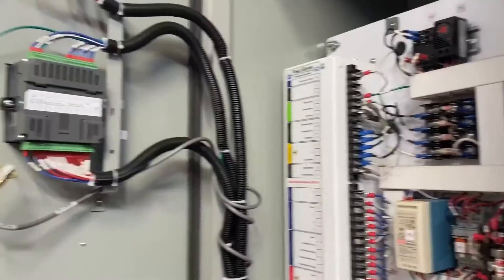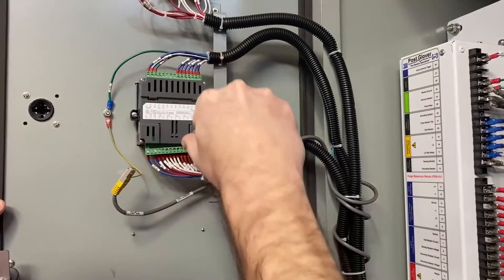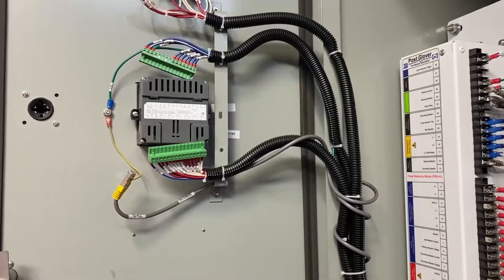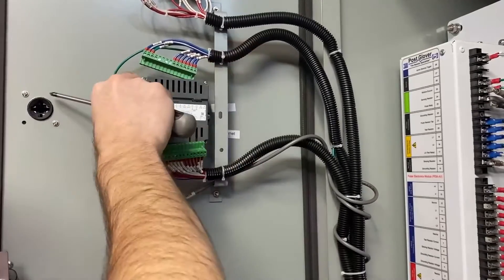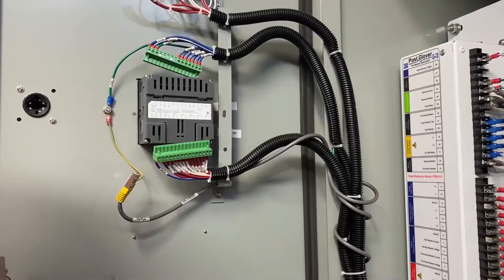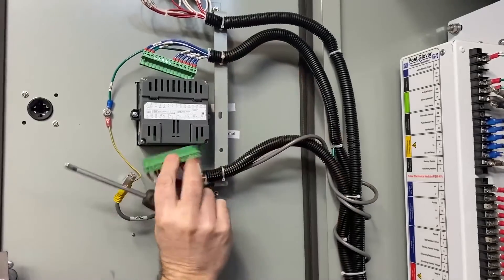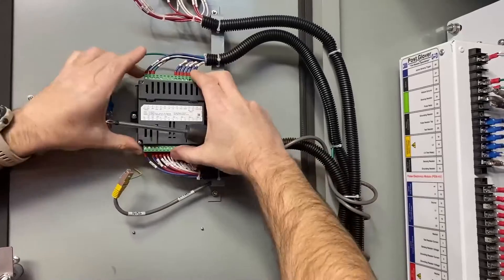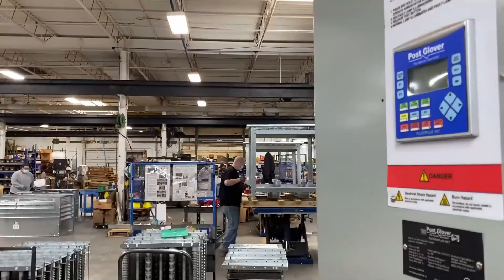PPNet Replace PLC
Short video describing how to replace the HMI/PLC on a Post Glover PulserPlus.Net